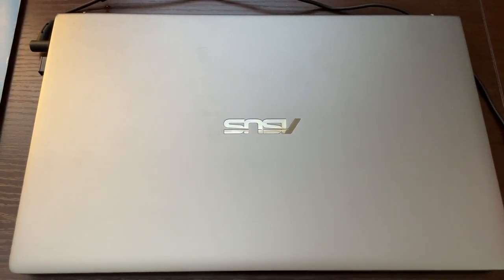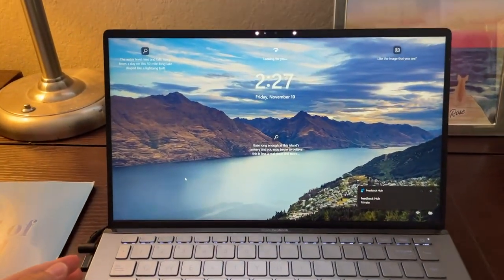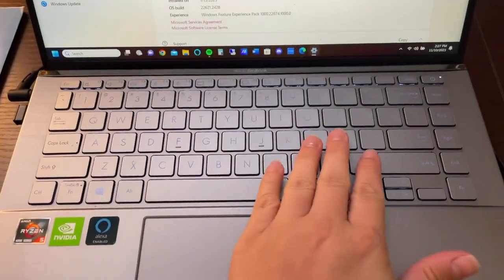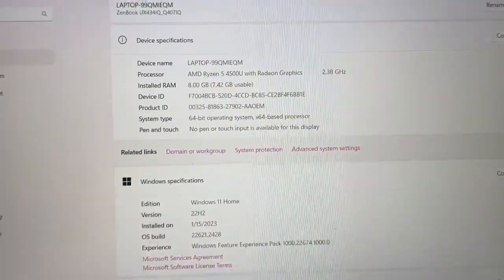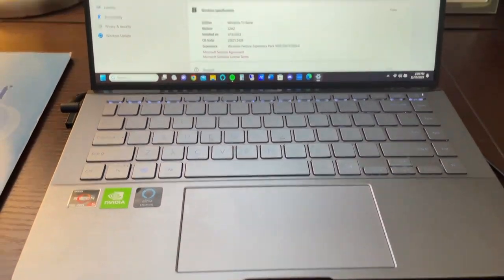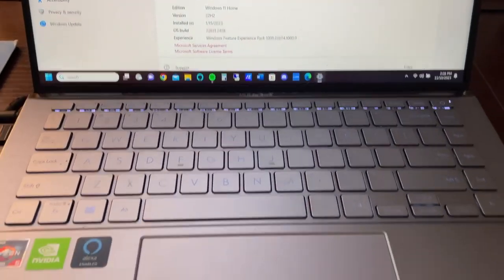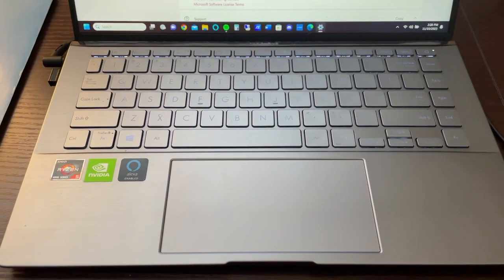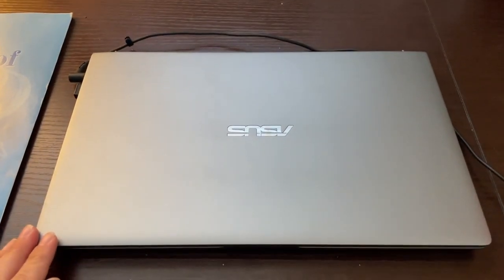Asus Zenbook Laptop Review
This is the ASUS Zenbook 14 Laptop with AMD Ryzen 5-8GB RAM - GEFORCE 256GB SSD. Works great for an everyday laptop!